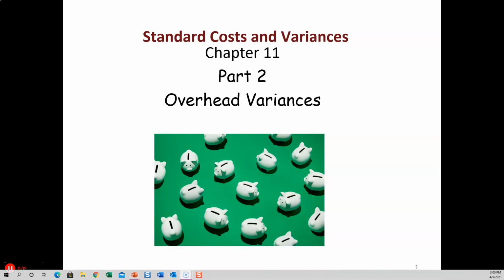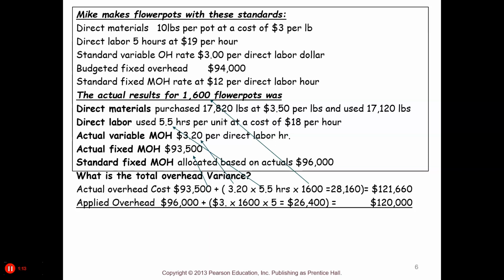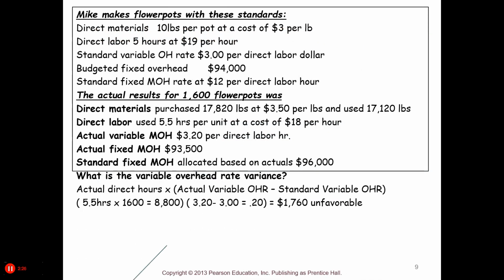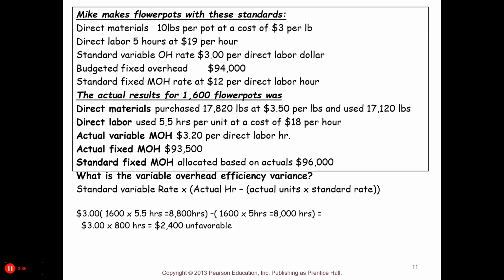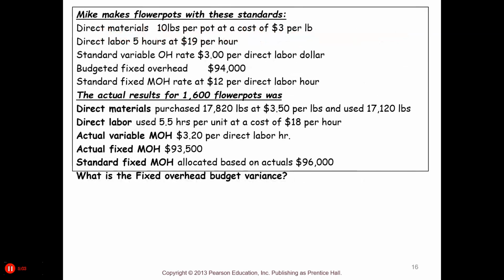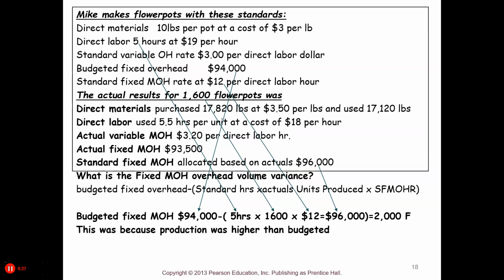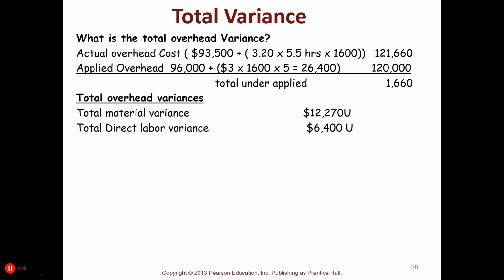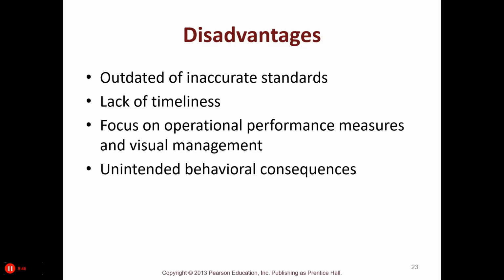Chp11 part 2 overhead variance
Managerial accounting- overhead variances